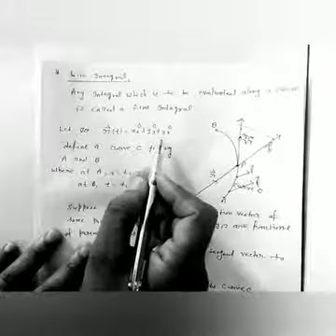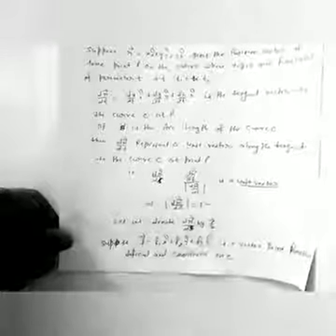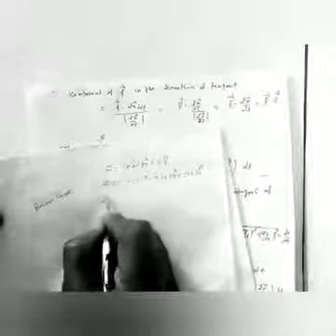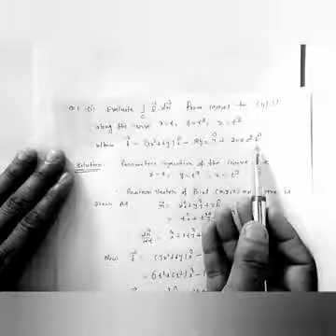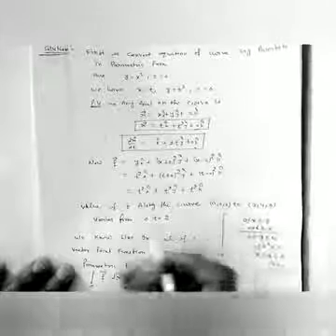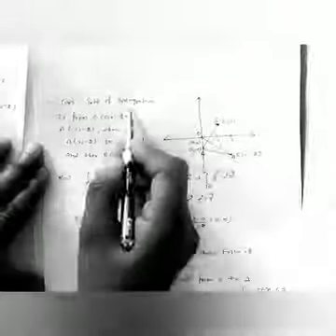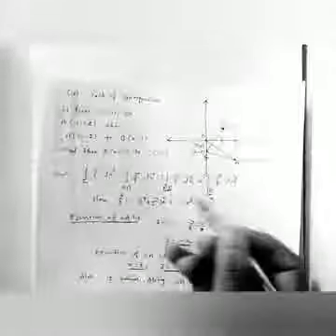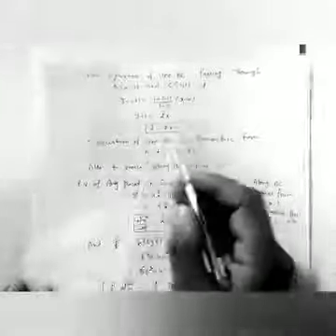lect(2/5)|| Ex. 5.2 || line integral || Vector Calculus